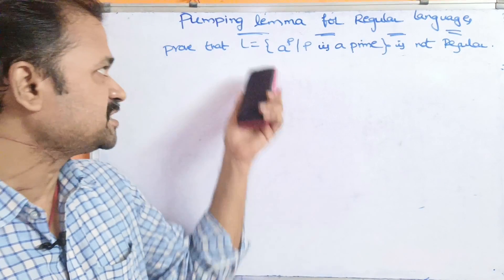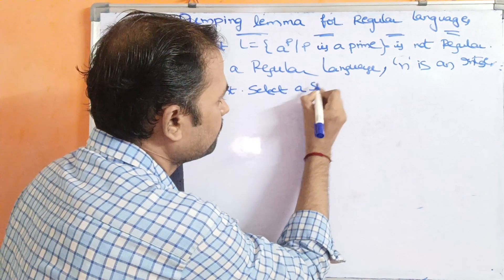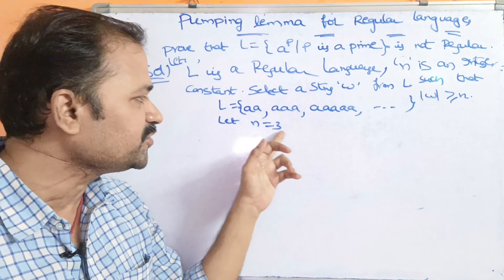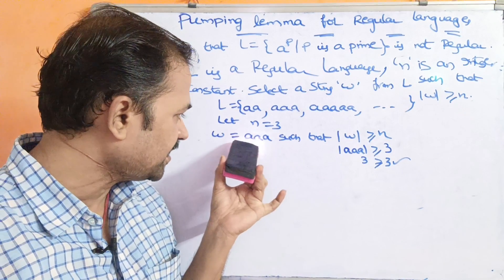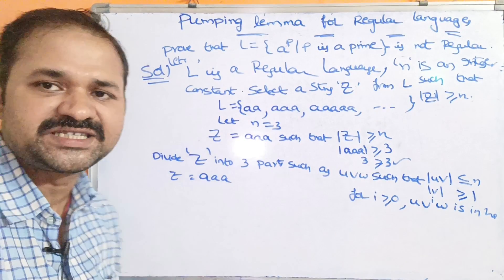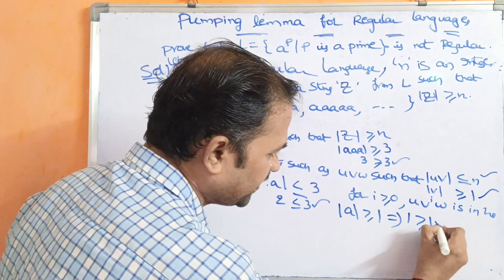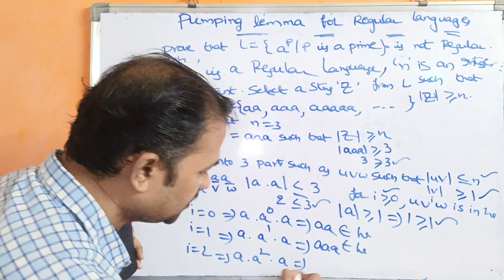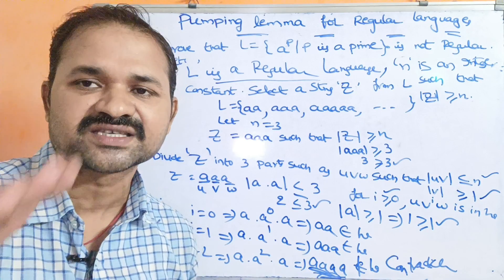Prove that L={ a^p p is prime} is not regular || Pumping Lemma for Regular Languages || TOC || FLAT